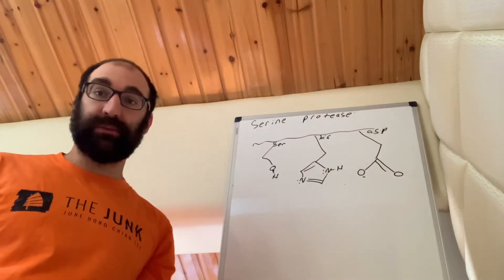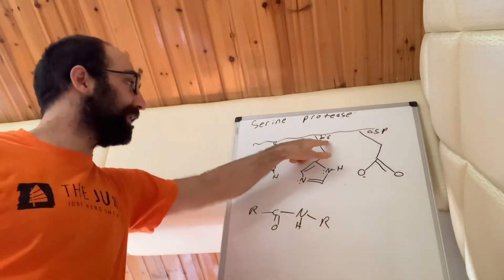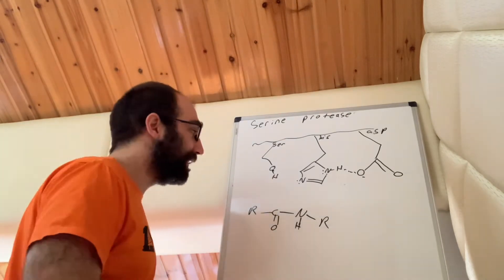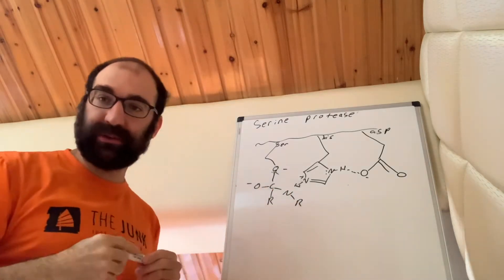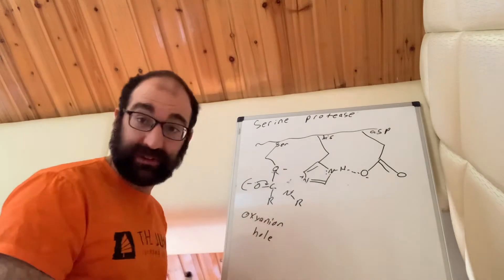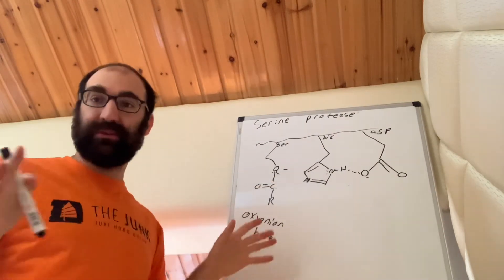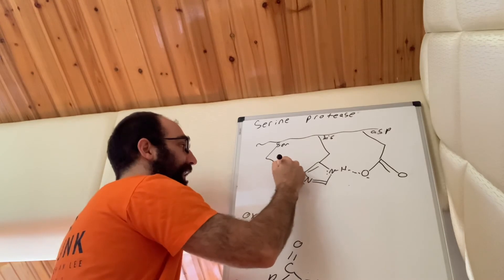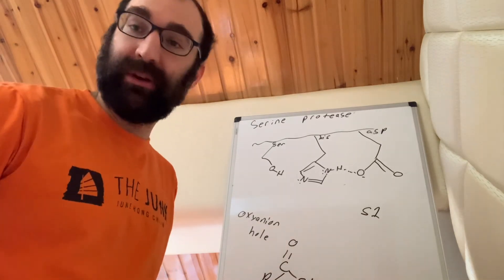Mechanism of Serine Proteases.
A short chemical arrow pushing of the mechanism of Serine proteases. Let me know what you think.